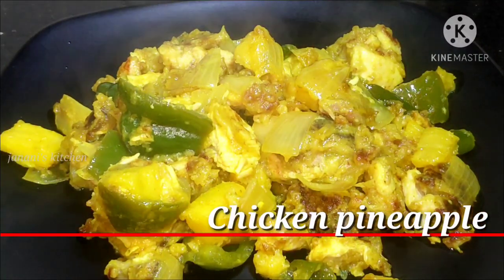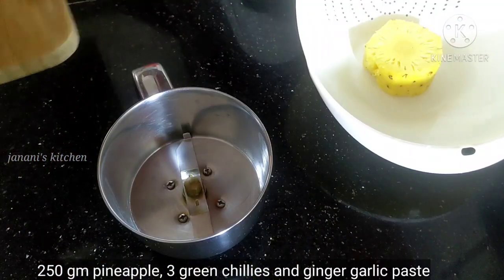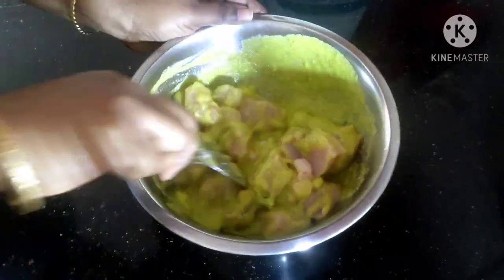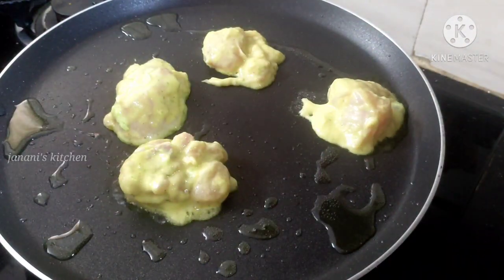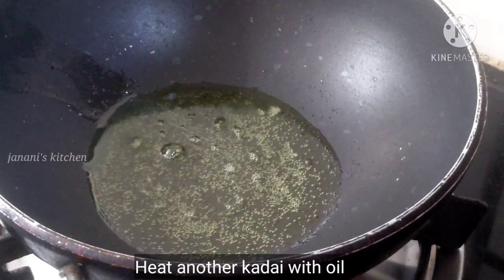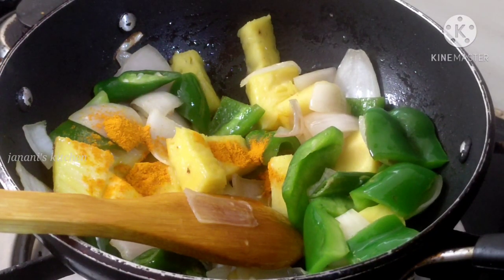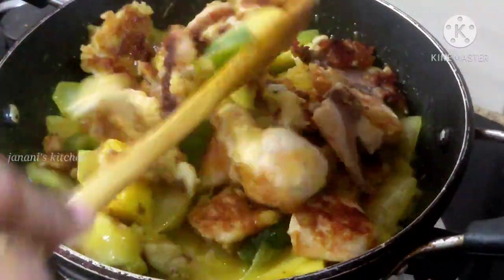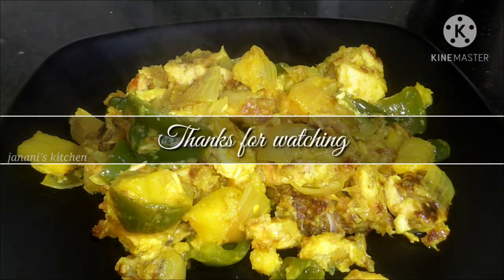Try this for special day chicken pineapple | chicken starter recipe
Hi all
Here I tried a special chicken recipe for my kids. it's was so delicious and yummy my kids loved it. Chicken and pineapple best combo😀 after I tried this recipe. Hope u people like this recipe. Always give thumbs-up also 😀😀😀...

Preethi Zodiac
Tynor Abdominal
Safe-Cool Vacuum Bottle
Pigeon Elite Serving Dish
Mashing and Feeding Bowl
Philips Avent Spout
Avent-Mini Blender
Philips Avent Feeding Bottle
Baby/ Toddler Pillow, Protection For Flat Head Syndrome
Baby Walker
Philips GoGear MP3 Player
Measuring Cups and spoons
Skate Scooter
Philips Hair Dryer
Chicco PP Bottle
Eastern Kashmiri Chilly Powder
Surf Excel Matic Top Load Detergent Powder
Kissan Mixed Fruit Jam Jar
Comfort Fabric Conditioner
Motorola Charger
EVA Yoga mat and bag
Double-end Melon Baller Scoop Fruit Spoon,Fruit Baller, Double End Scoop
Oriflame Wellness Omega
Scoop Troop Scoop Baller and Fruit Melon Scoop 3 pcs
Tablet with Keyboard
Milton Legend 3 Container Tiffin
Women Body Shaper Waist Trainer Cincher Underbust Corset Shapewear
Women's Shapewear - Full Body Shaper
EXERCISE ROPE Skipping Rope
Compact Face Massager
Handheld Full Body Massager
Bragg Organic Raw Unfiltered Apple Cider Vinegar
D'Cal Hard Water Softener
Prestige Deluxe Alpha Stainless Steel Pressure Cooker, 3.3 Litres, Silver
Tripod with Mobile Clip Holder Bracket
Baby Infant Child Proofing Safety Locks Latches
Gala Spin Mop Rod
Portable Lightweight Aluminum Tripod for Mobile Phone with Nylon Carry Case
Coffee Warmer Coffee & Tea Maker Pot Milk Warming Pan
Hibiscus Powder For Hair Growth, Natural.
Biotin & Collagen Volumizing Hair Shampoo
Clear Melt and pour Soap Base
Nokia 8.1
Lakme 9to5 Weightless Mousse Foundation
Gillette Shaving Razor Blades
Creme21 All Day Cream
USB 3.0 to 2.5" SATA III Hard Drive Adapter for SSD/HDD
Hongxin Electric Handheld Milk Wand Mixer Frother For Latte Coffee Hot Milk Hand Blender
Rotating Cake Turntable, Revolving Cake Stand
Microfiber Mattress Topper/Padding
Kitchen Elbow Length Gloves
Watches for Girls
Men's & Boy's Watch - Gw031
37 Key Piano Keyboard Toy for Kids
Folding Shoe Racks for Home Organisers
Magnetic Planner Sheet
Floor Mat for Hyundai Santro Xing
Hyundai Emblem
Car Air Outlet Vent Internal Cleaner
Facial Sauna, Nose, Cough Steamer, Nozzle Inhaler, Vaporiser
Prestige Deluxe Alpha Stainless Steel Pressure Handi with Glass Lid
Prestige Deluxe Alpha Stainless Steel Baby Handi
Prestige Deluxe Alpha Stainless Steel Deep Pan Pressure Cooker
HP DeskJet All-in-One Wireless Colour Inkjet Printer
Dust Proof Washable Cover for HP DeskJet Printer
9 Volt Alkaline Batteries